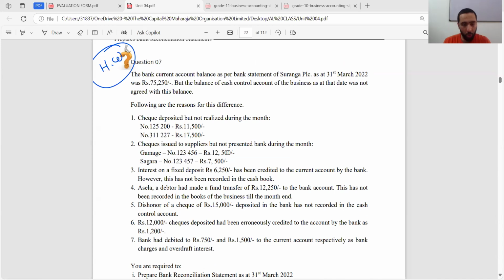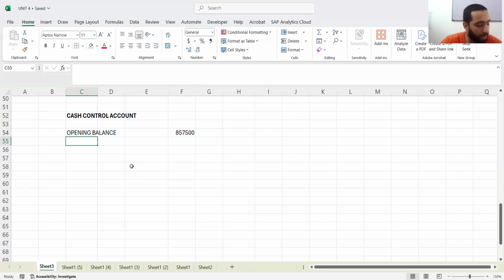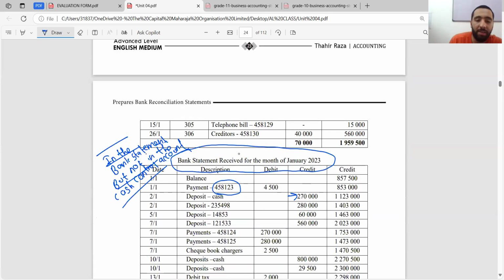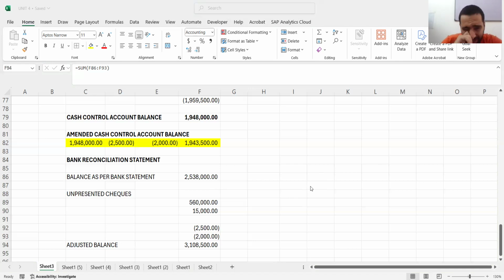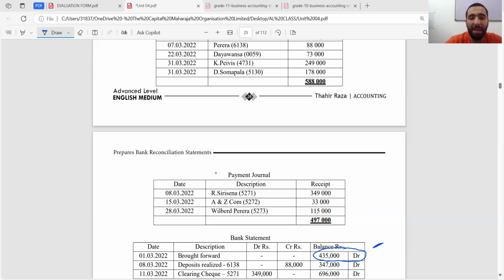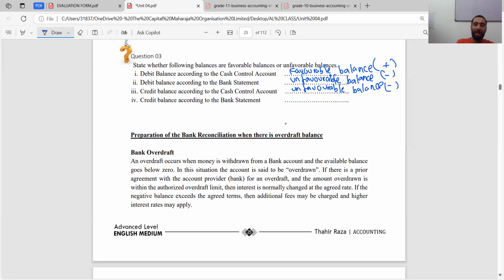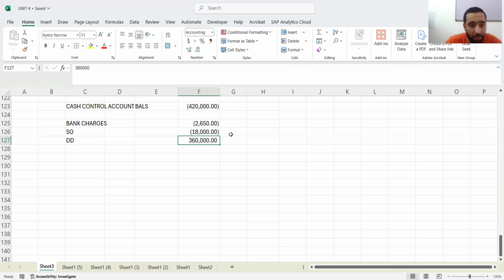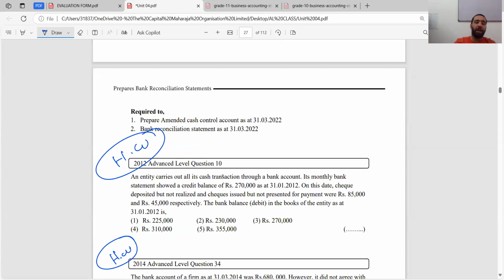G.C.E A/L ACCOUNTING 2026 - SESSION 20 (PRIME ENTRY BOOKS) PART 8